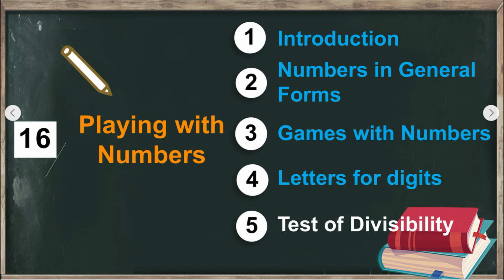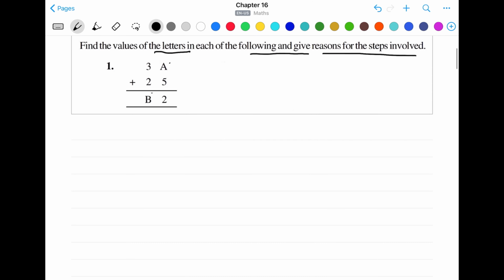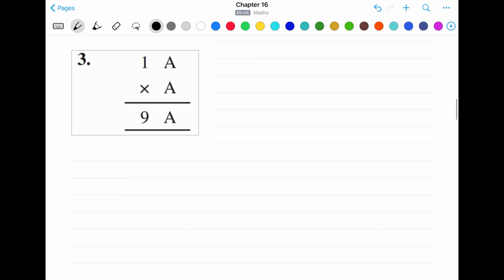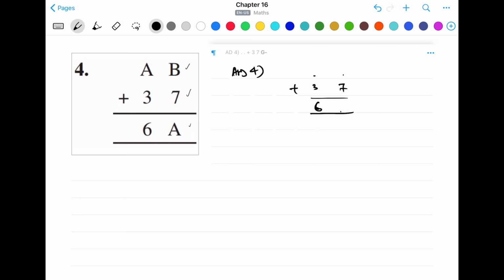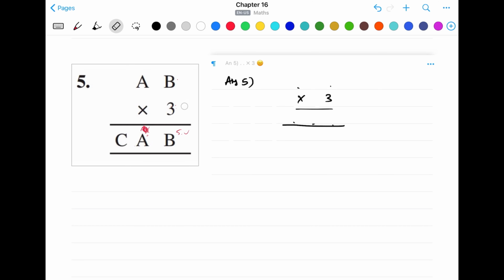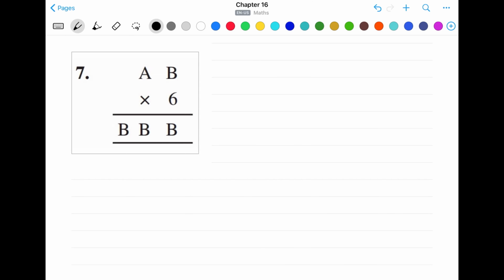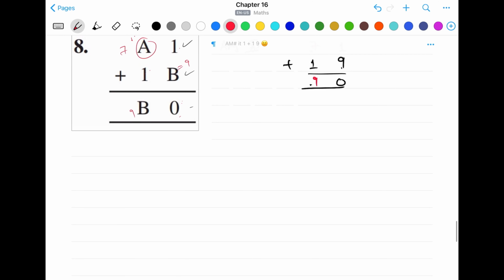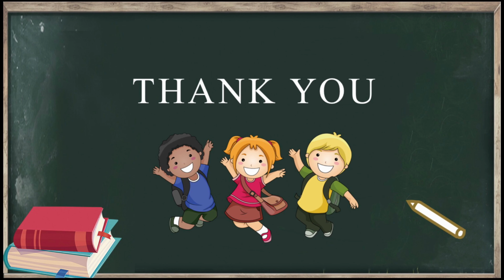Playing with Numbers | Chapter 16 | Exercise 16.1 | Class 8th | Mathematics (Session 01)